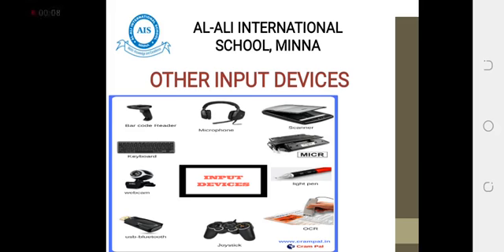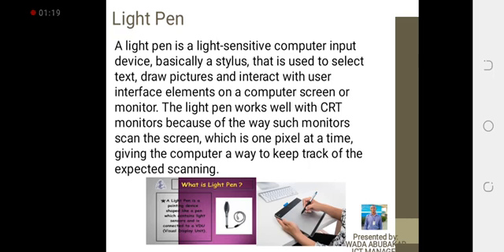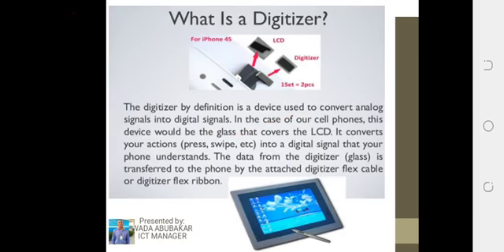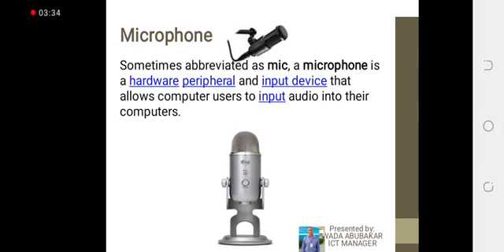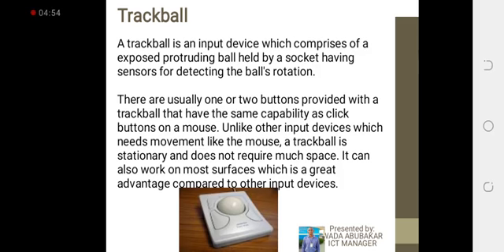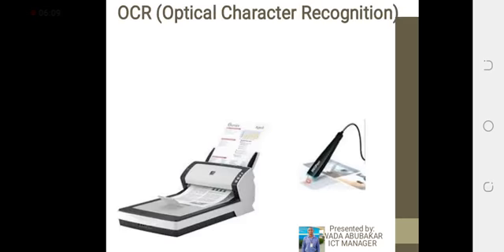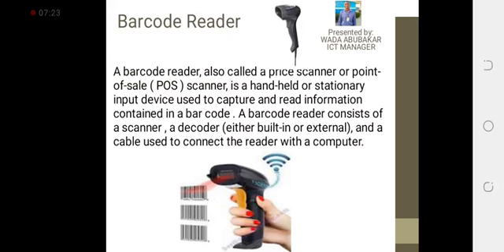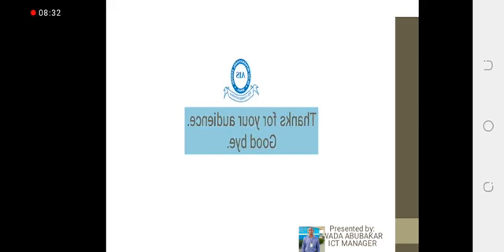August 25, 2020